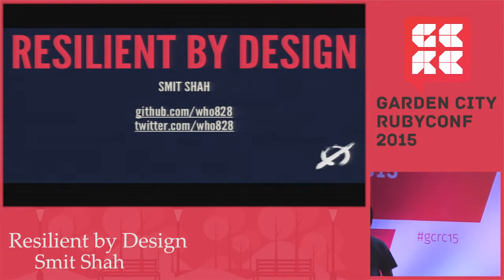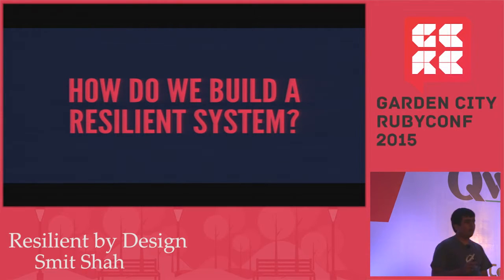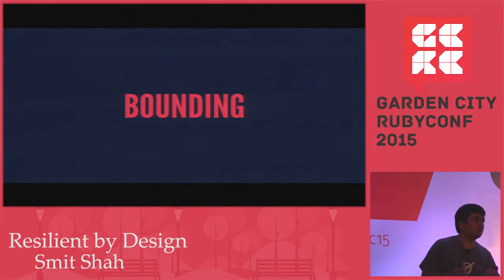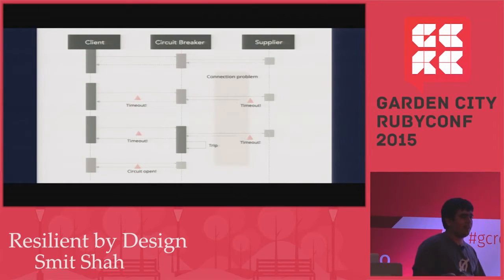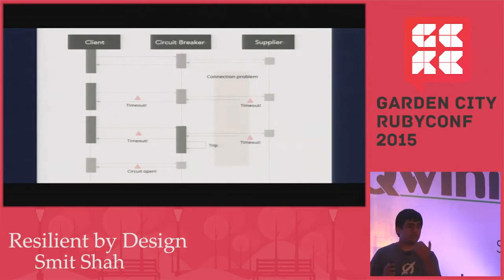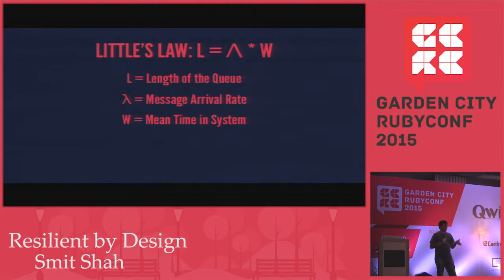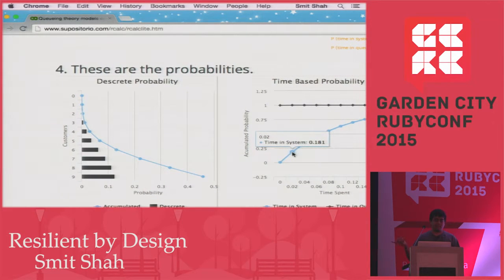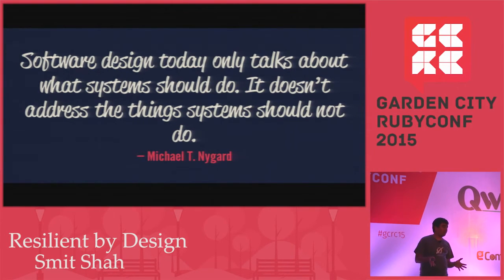Resilient by Design - Smit Shah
Talk at Garden City Ruby Conf